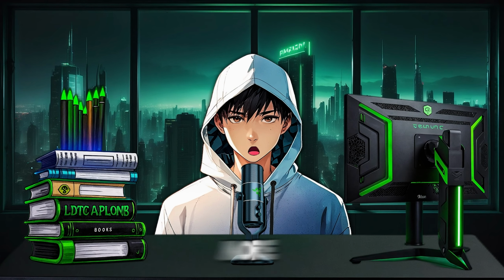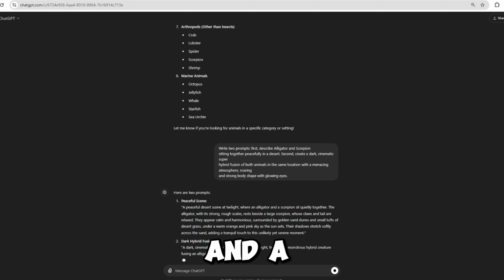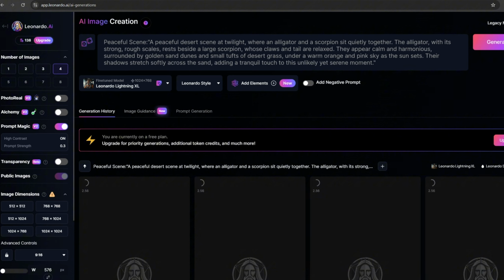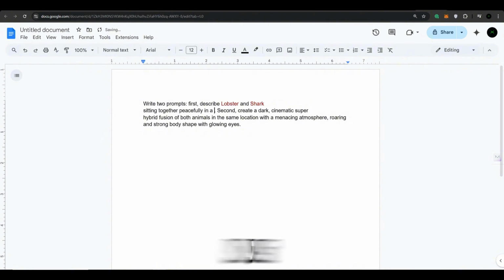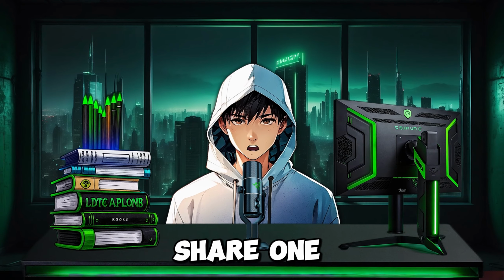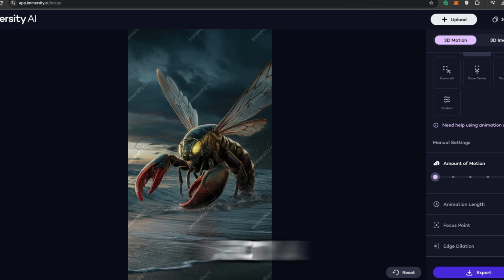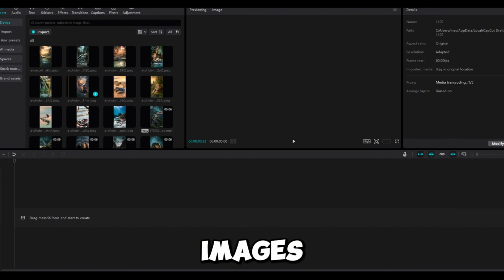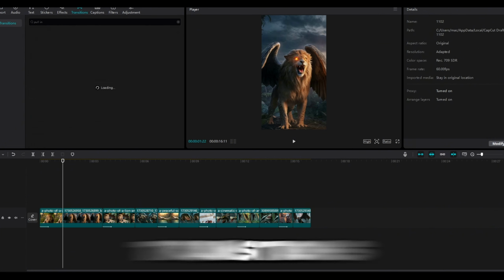How I Make $20,000/ Month From Hybrid Animals Most Viral Niche! | Viral Faceless Niche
How I Made $20,000/ Month From Hybrid Animals Most Viral Niche! | Viral Faceless Niche